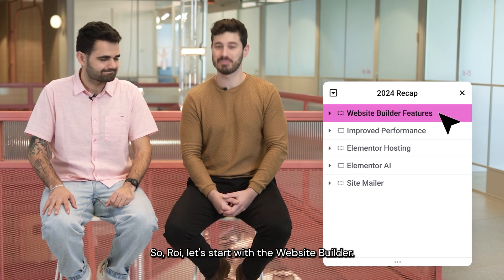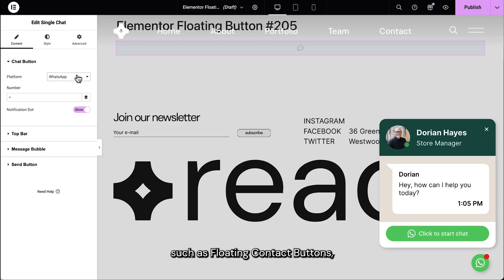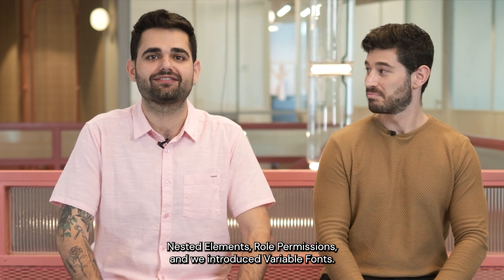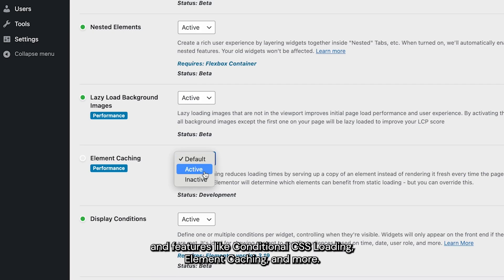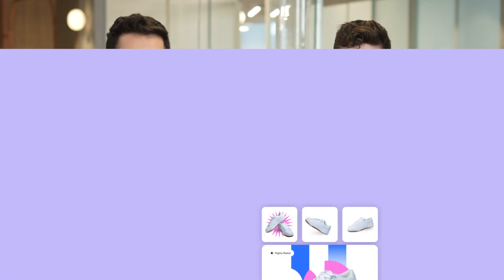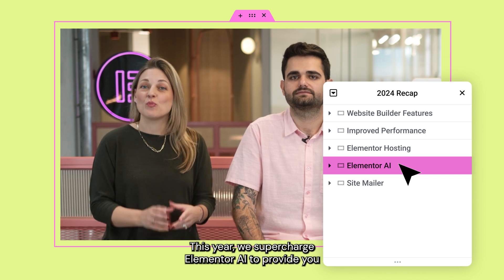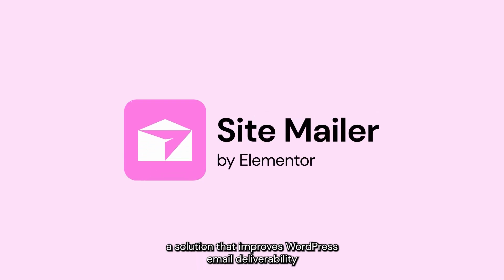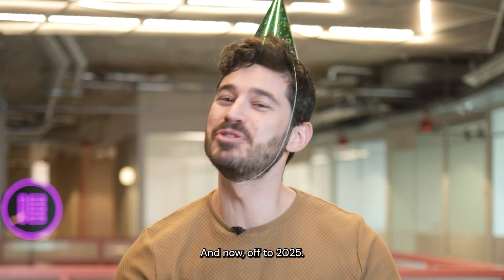Elementor 2024 Year in Review (Official 2024 Recap)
As we gear up for an exciting 2025, let’s take a moment to reflect on the incredible features and enhancements that made 2024 unforgettable—performance upgrades, advanced design tools, lightning-fast hosting, and innovative AI capabilities that redefined what’s possible.

The video will cover:
✔︎ Design and Performance Features Added to The Website Builder
✔︎ Performance Improvements and New Plans for Elementor Hosting
✔︎ Enhanced Capabilities with Elementor AI
✔︎ The New Site Mailer Plugin

Chapters:
00:00 Intro
00:27 Website Builder
01:35 Fun Moments from 2024
02:12 Performance
02:23 Image Optimizer
02:45 Elementor Hosting
03:37 Elementor AI
04:08 Site Mailer
04:30 Outro